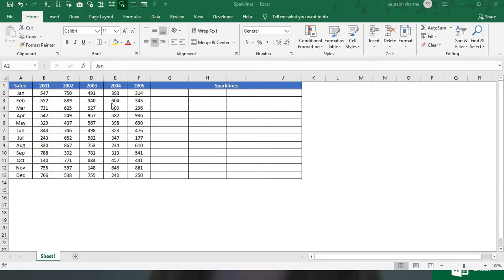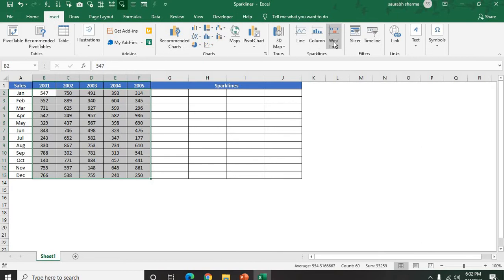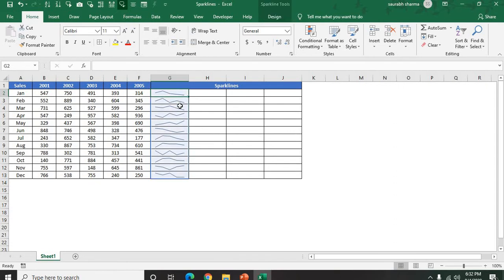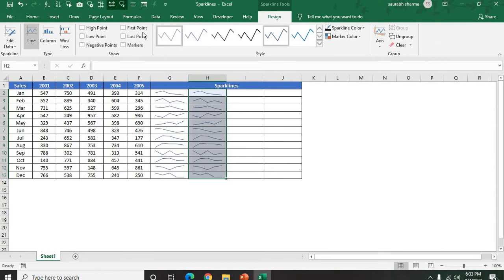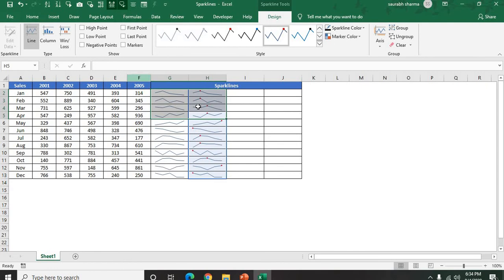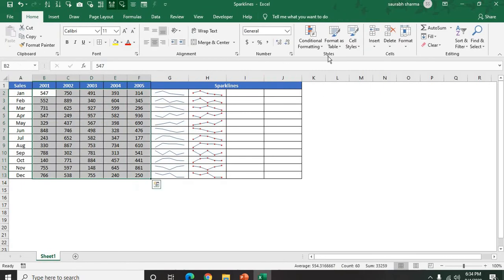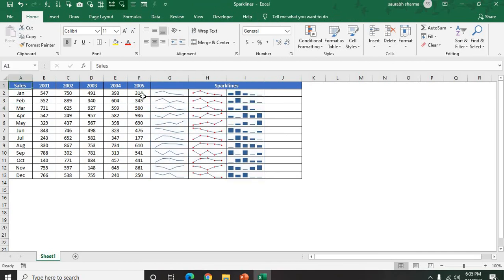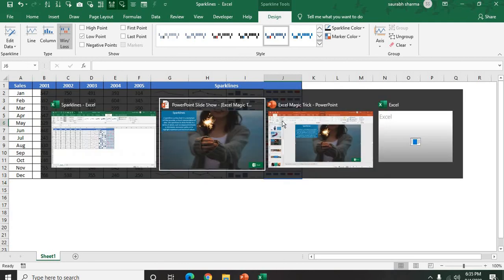Excel Trick - Sparklines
Sparklines

A sparkline is a tiny chart in a worksheet cell that provides a visual representation of data. Use sparklines to show trends in a series of values, such as seasonal increases or decreases, economic cycles, or to highlight maximum and minimum values.